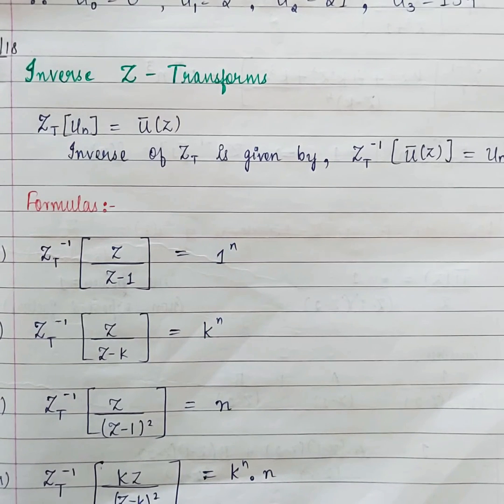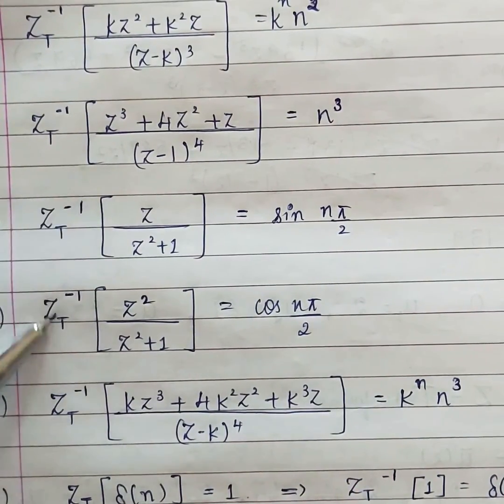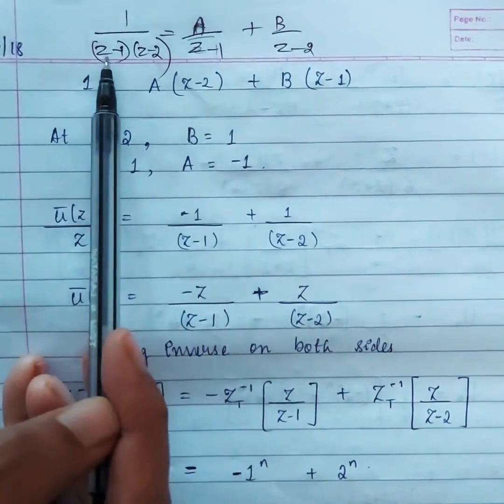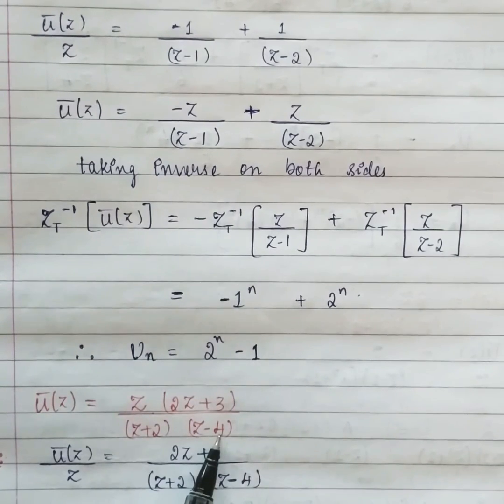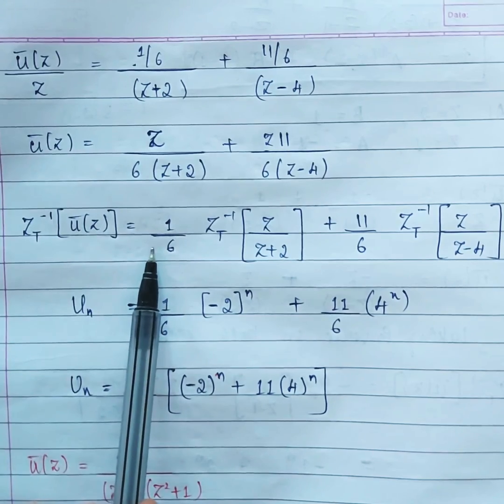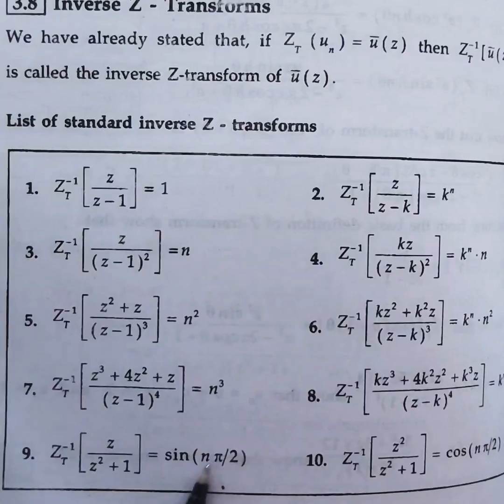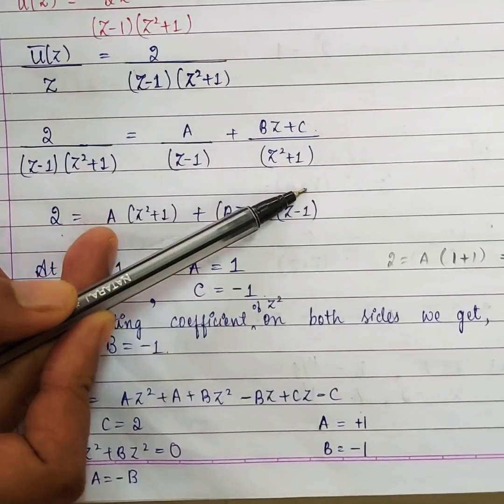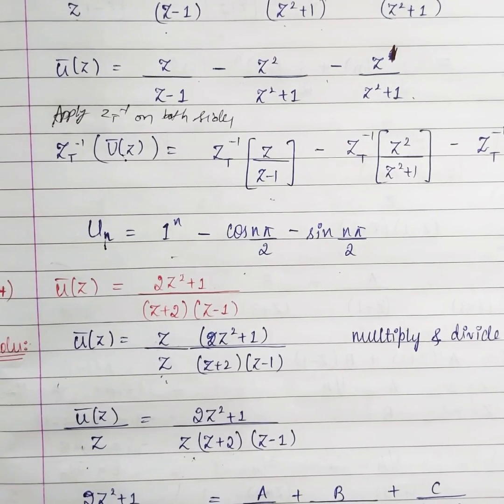Inverse Z transform_ part 1